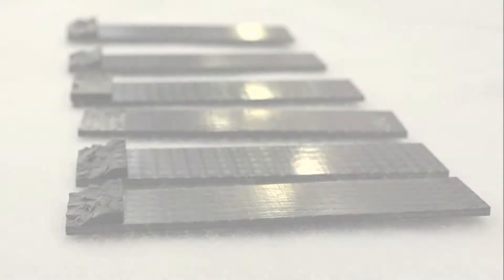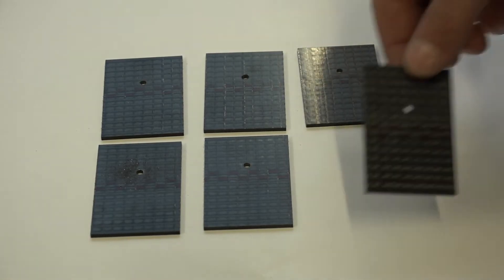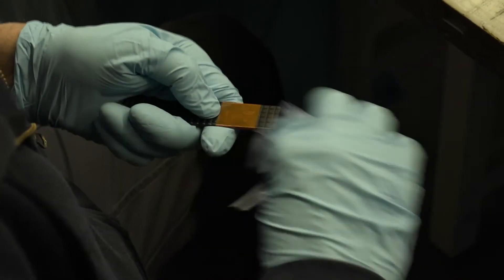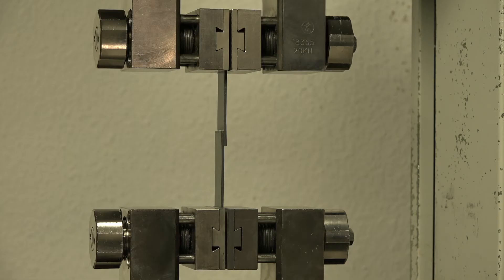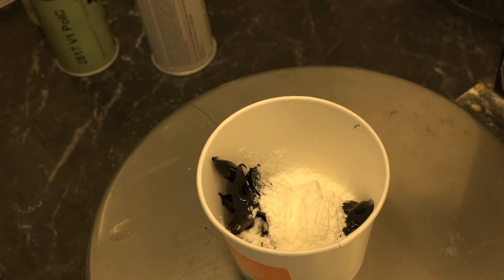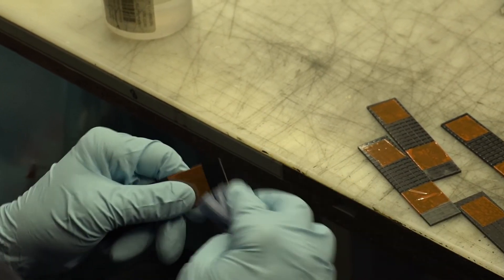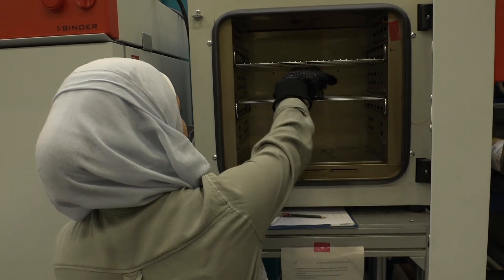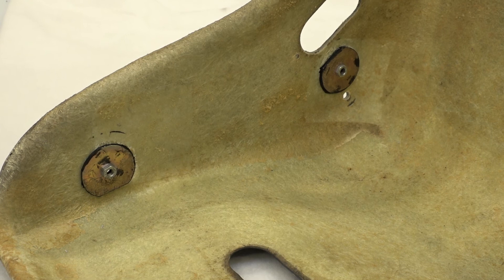INVENT – technology development of damage-free separation of bonded FRP-parts (FiberEUse project)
The R&D project FiberEUse, public funded by the European Union, aims to develop and apply various innovations for the reuse of composite materials in value-added products. INVENT GmbH develops recycling technologies and methods for the reuse of carbon fiber reinforced plastics (CFRP).
In contrast to mechanical fastening elements such as screws and rivets, adhesive bonds are not separable in fiber composites. After bonding, the parts cannot be separated without damaging them. In the FiberEUse project, INVENT has developed and tested a damage-free solution for separating adhesive joints. In this way, the project goal of developing reusable designs and reprocessing technologies can be achieved.